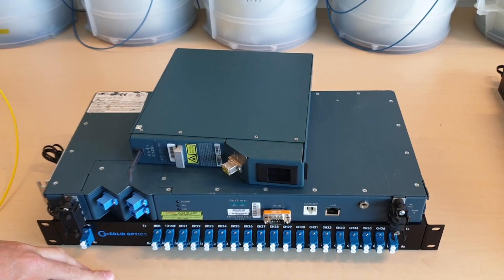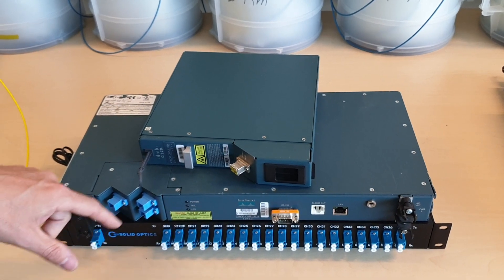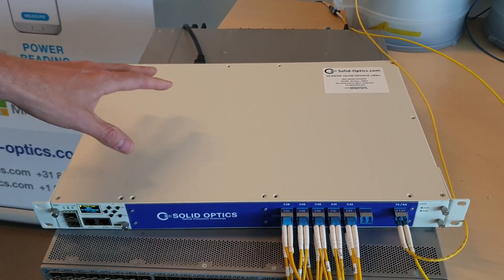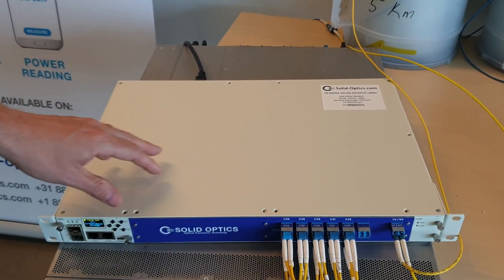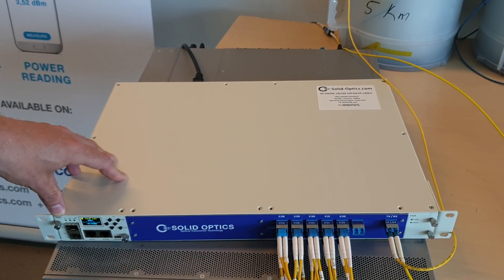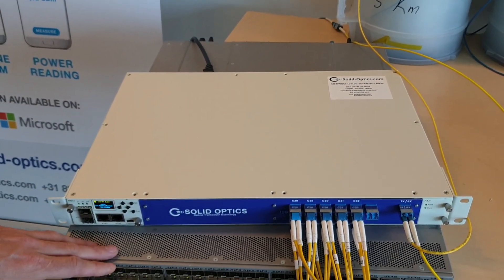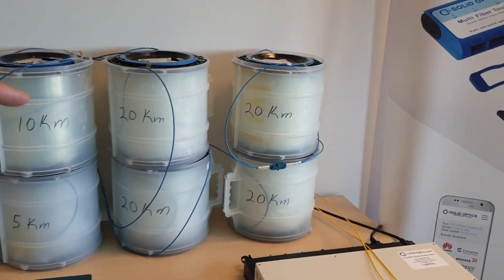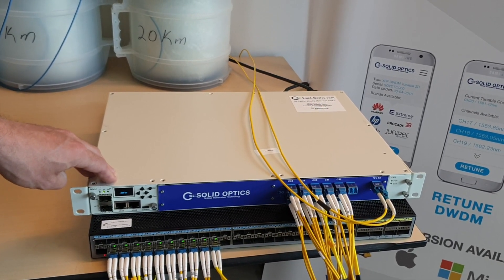10x10G EDFAMUX 140km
This movie demonstrated the 10x10G EDFAMUX which can do 10 x 10G lines up to 140km. It a 1RU casing which includes the MUX and EDFA and dispersion compensator.